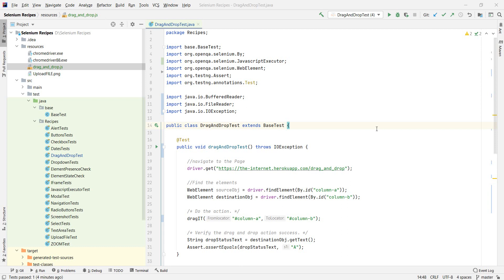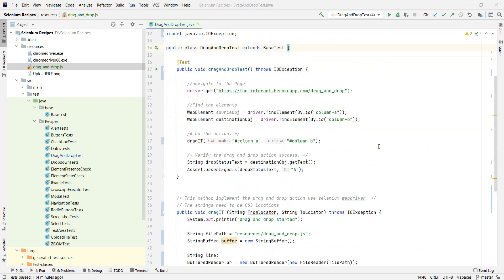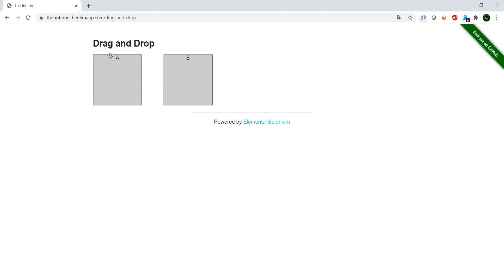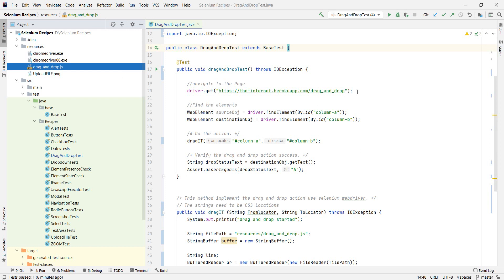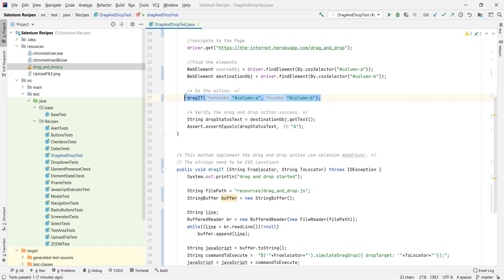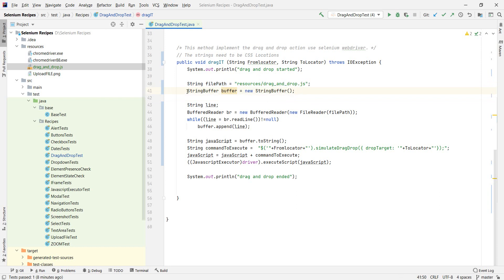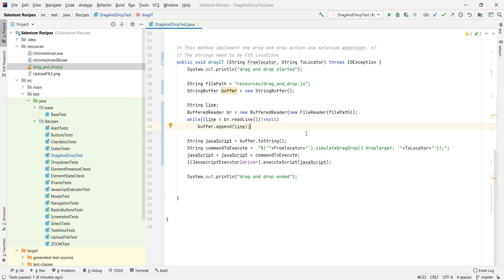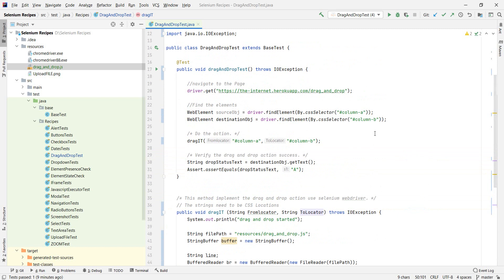Drag and Drop in HTML 5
Drag and drop in HTML5